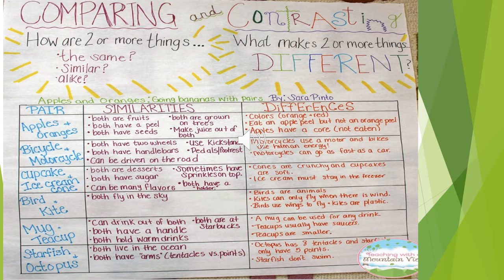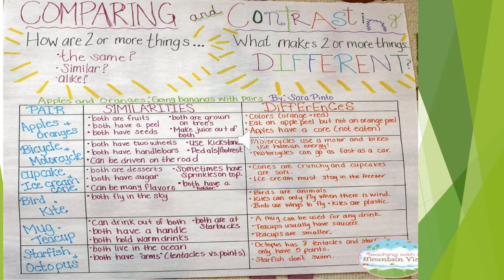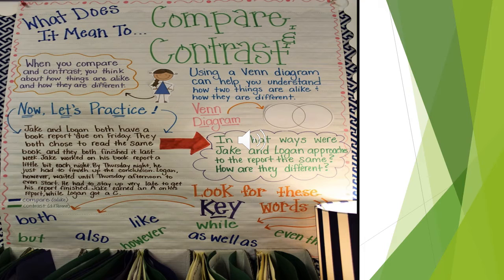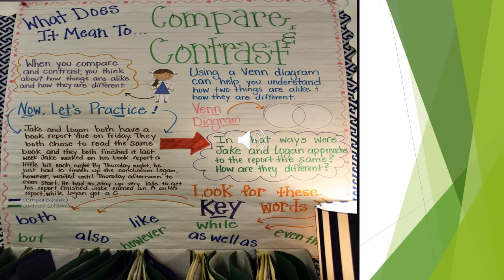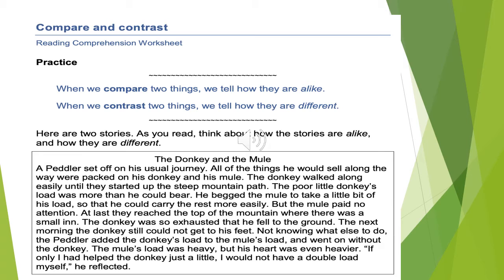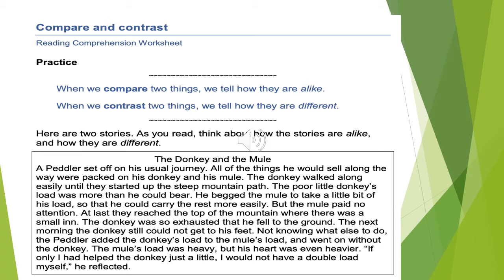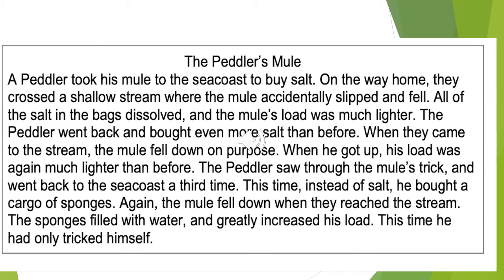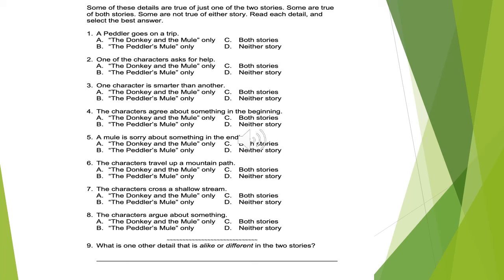Week 13, English, Wednesday Compare and contrast worksheet Wednesday